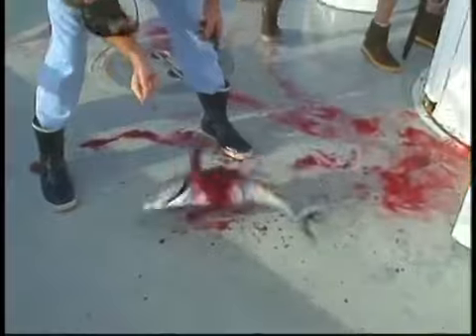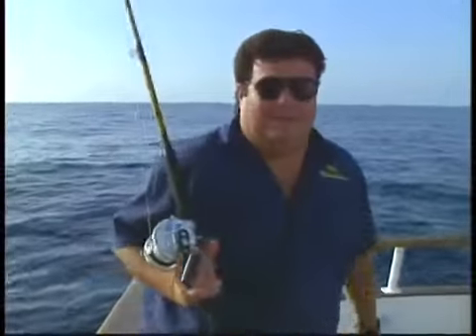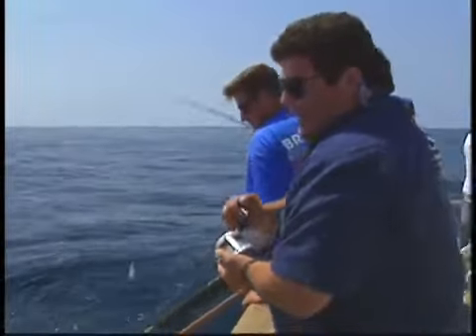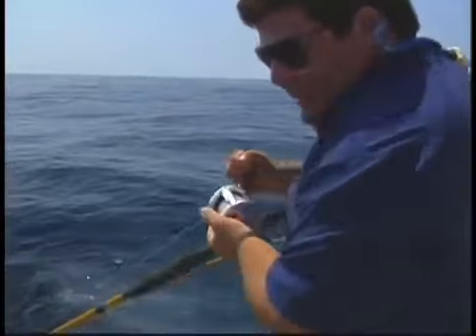122 Red Rooster III Part I